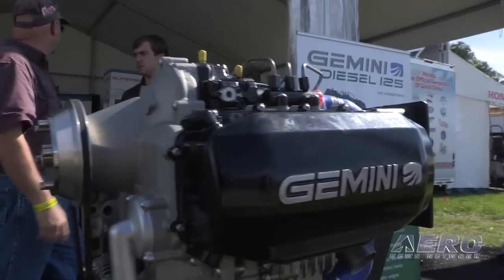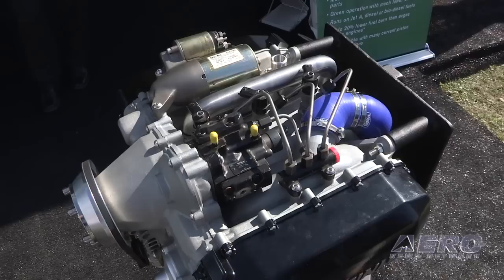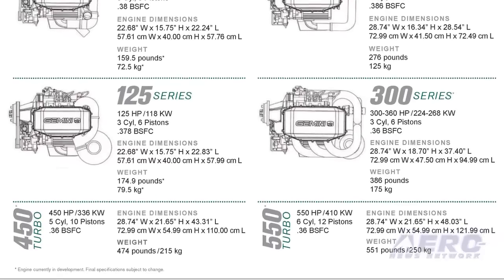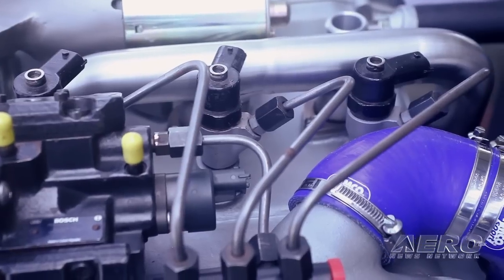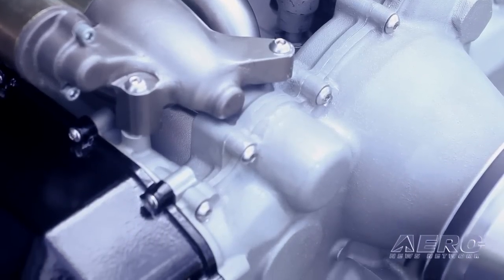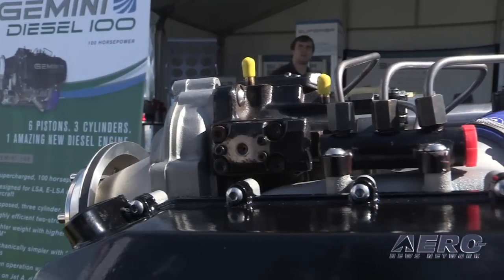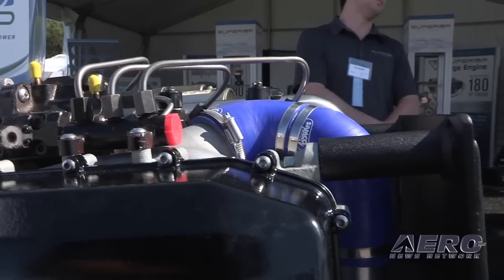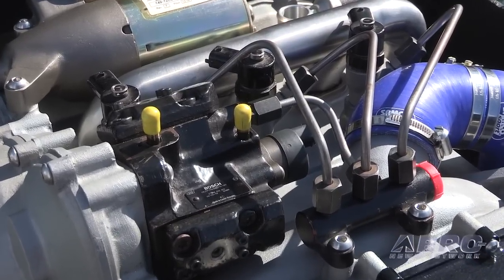Aero-TV: Superior's Gemini Diesel - An Idea Whose Time Has Come?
Superior Is Starting At 100HP And Working Their Way Up!

While at Sun ‘n Fun 2015, ANN CEO and Editor-In-Chief, Jim Campbell, talked with Scott Hayes, the vice president of sales and markings for Superior Air Parts.

Jim’s questions related to their Gemini diesel engine.

Jim asked why Superior is bringing a small diesel engine to the forefront. Hayes said they are motivated by the requirement in all parts of the world for better fuel economy and an engine that can burn the more prevalent diesel capable fuels. He said the Gemini Diesel is the answer to both of these requirements.

Hayes explains that they intend to start the Gemini line of engines with the hundred horsepower version and then progress to higher powered derivatives as airframe manufacturers show an interest.

At the time of our interview, the Gemini is in the prototype stage, and engines are ready to be installed in a light sport type aircraft for evaluation. They expect that production engines will be available by the 2nd quarter of 2016.

The Gemini is more than simply a diesel engine; it’s an entirely new technology, and this video provides a great introduction to what could be the future of general aviation powerplants.